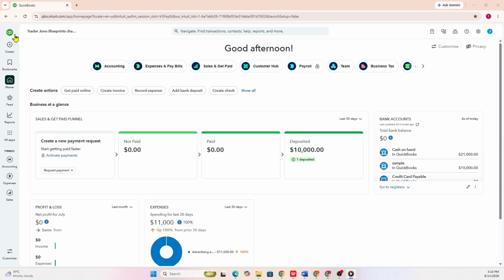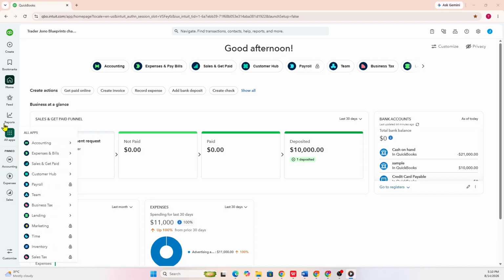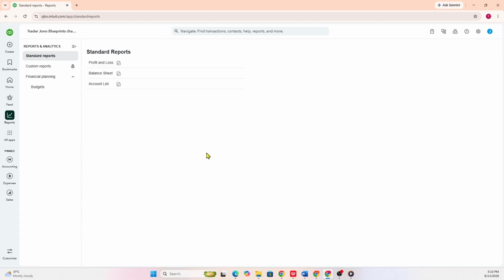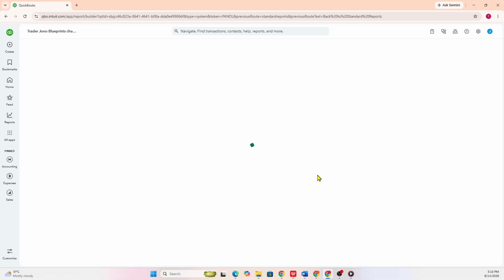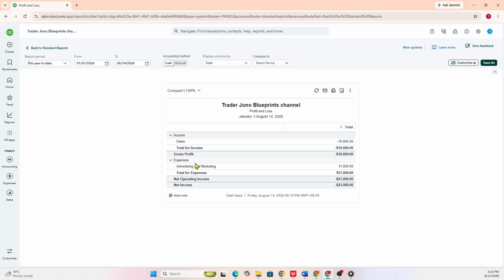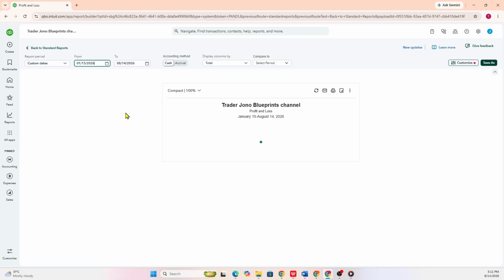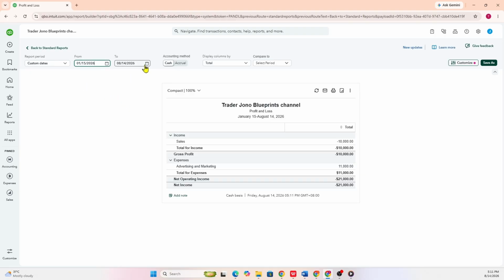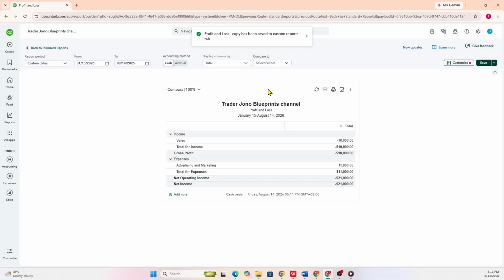How To Run A Profit & Loss Statement Report In QuickBooks Online (2026)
This tutorial shows you how to run a Profit and Loss (P&L) statement report in QuickBooks Online and review your business income and expenses for a specific period. You’ll learn how to find the Profit and Loss report, select a custom date range, and review the financial information generated by QuickBooks Online. By the end, you’ll know how to customize and save a Profit and Loss statement for future reference.

Video Chapters:
00:00 - How to Run a Profit and Loss Report in QuickBooks Online
00:07 - Open the QuickBooks Online Reports Section
00:15 - Access Standard Financial Reports
00:23 - Find the Profit and Loss Report
00:32 - Generate the QuickBooks P&L Statement
00:40 - Review Income and Expenses
00:47 - Change the Profit and Loss Date Range
00:55 - Select a Monthly, Quarterly, or Annual Period
01:02 - Review the Customized P&L Report
01:10 - Save the Profit and Loss Statement
01:19 - QuickBooks Online P&L Report Complete